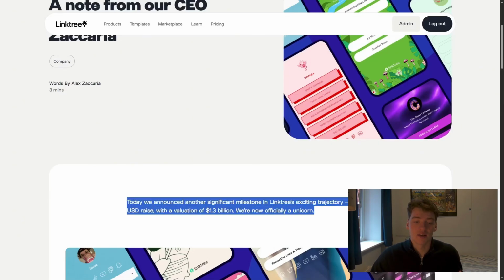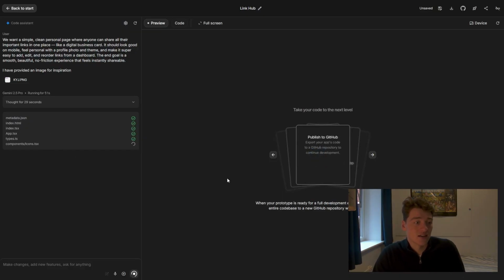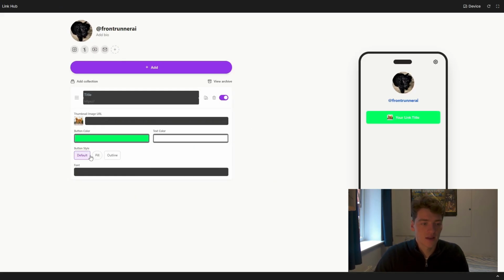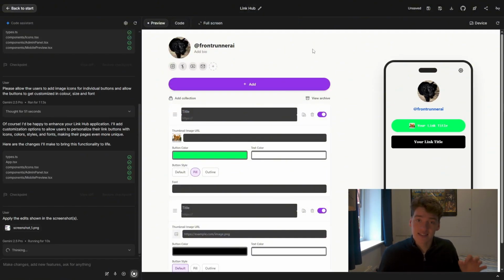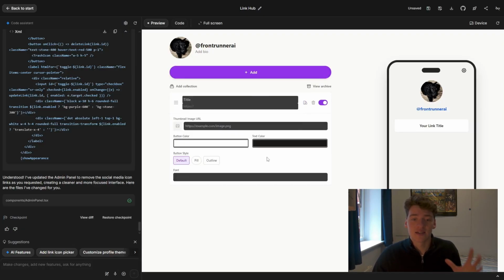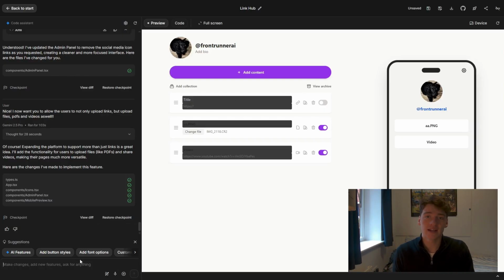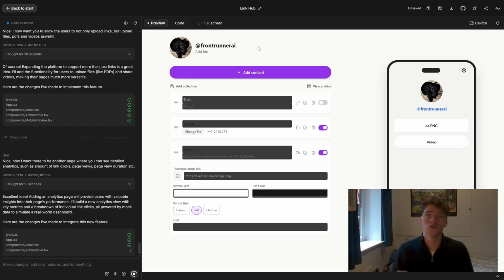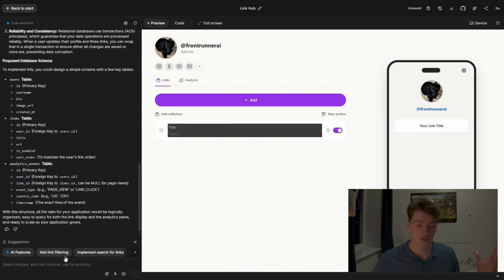cloning an $1.3b app in 9min 39sec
In this video I show you hwo to vibe code billion dollar apps in minutes! I use google ai studio to show you the latest ai coding tips and tricks :)

On my channel I speak about:

- ai coding
- loveable review
- ai dev tool
- replit
- orchids ai
- floot ai
- best cursor tips
- cursor ai
- prompt engineering
- context engineering tips
- ai bug solver
- best ai software engineers
- base44